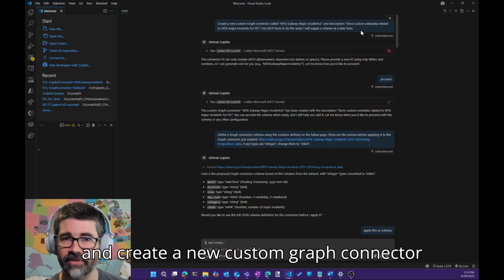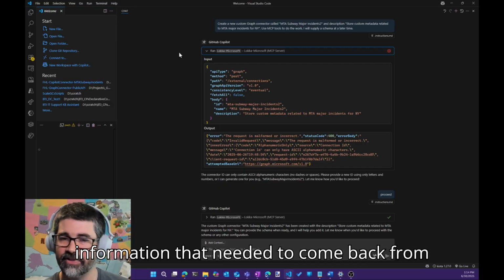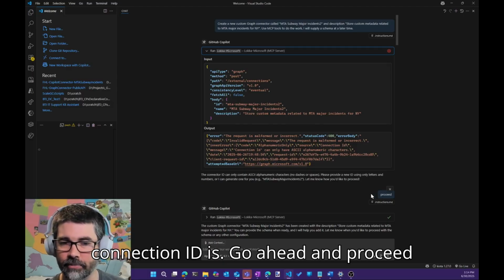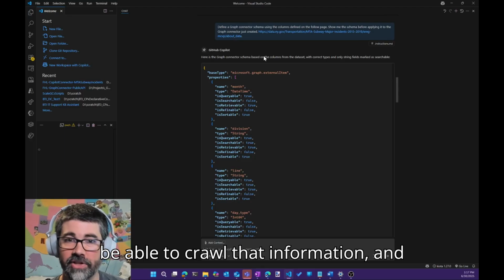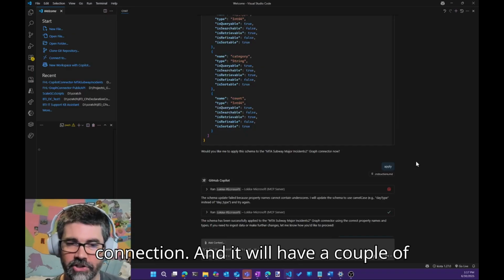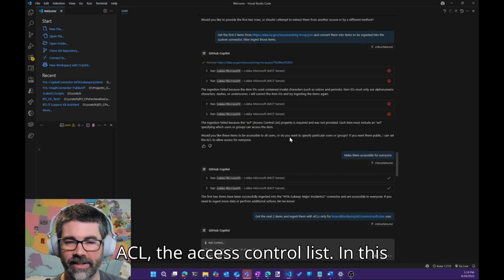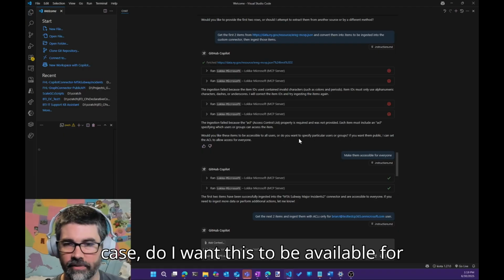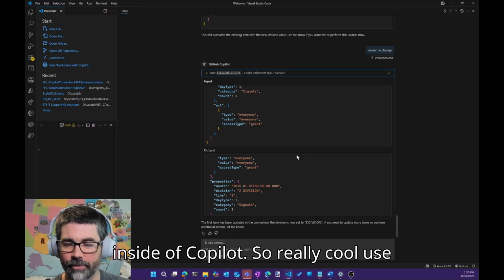MCP, Microsoft Graph, and Copilot connectors in GitHub Copilot agent mode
In this video, I walk through a recent Fix Hack Learn project using an MCP (model context protocol) server for Microsoft Graph to ingest public data into a Copilot connector using GitHub Copilot agent mode.